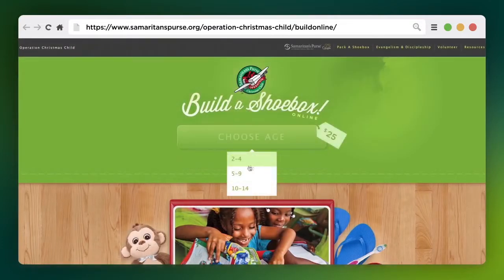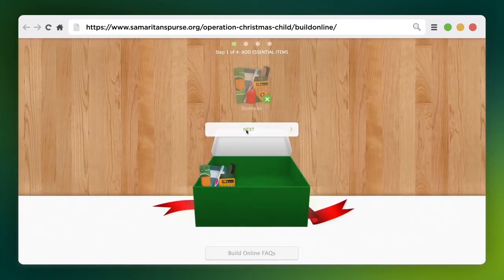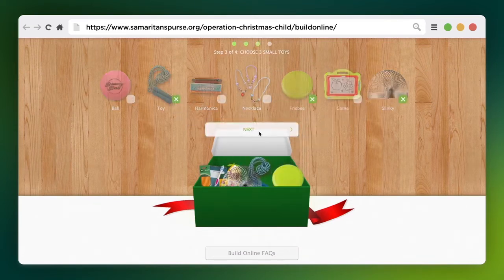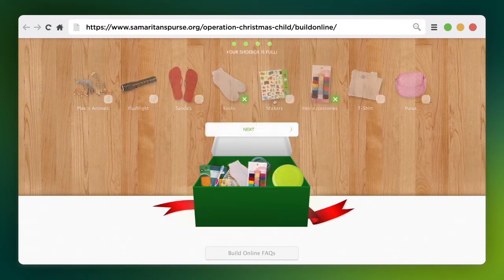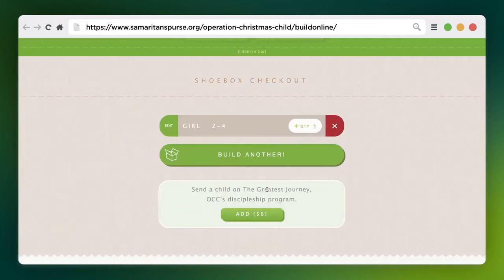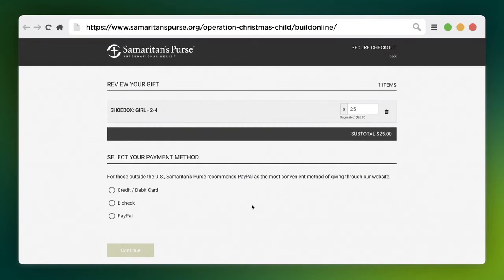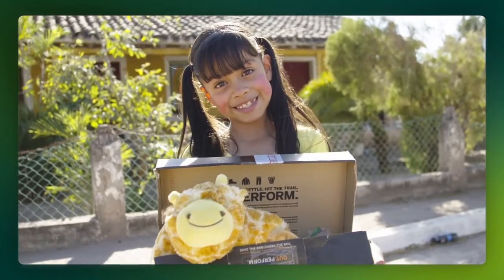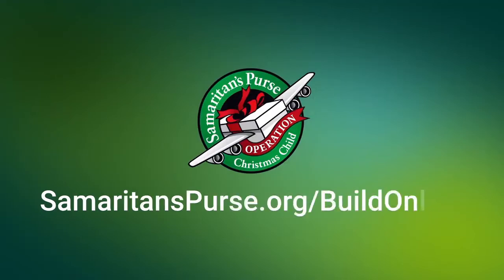Build a Shoebox Online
How to build an Operation Christmas Child Box Online